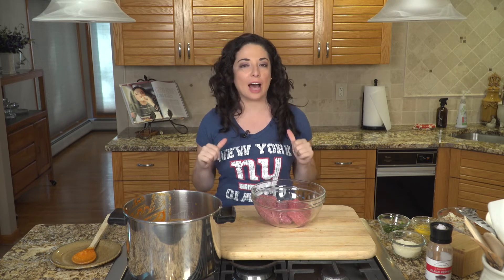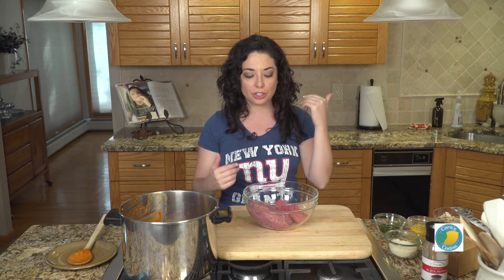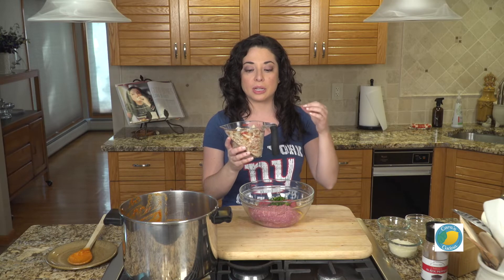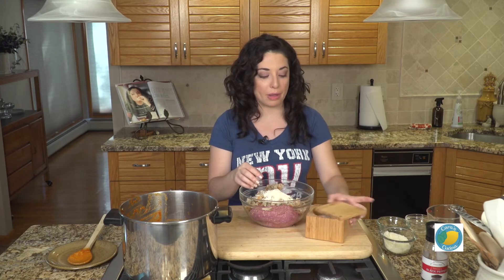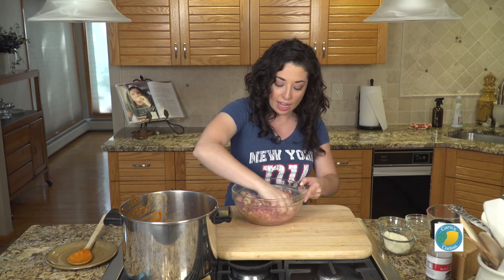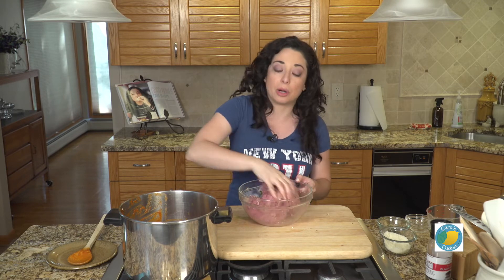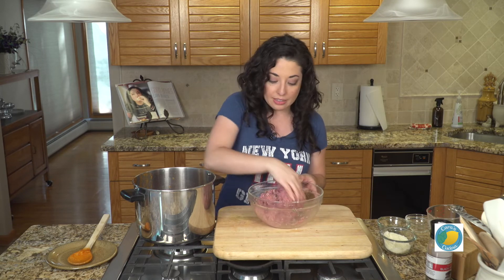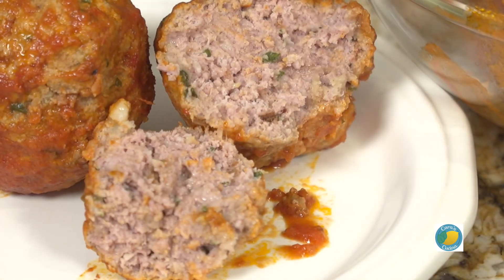How To Make Meatballs || Cara Di Falco || Cara's Cucina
Learn how to make meatballs just like Mamma D! This is our family recipe and, like all good Italian children, I think MY Mom makes the best! But feel free to tell me how YOUR family makes their meatballs in the comments section!